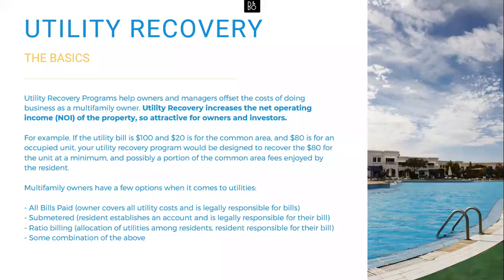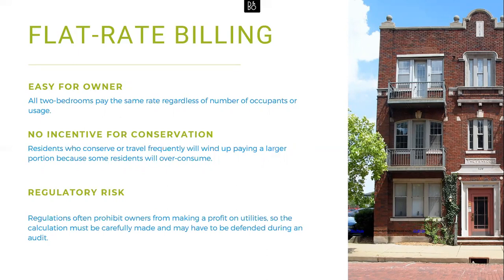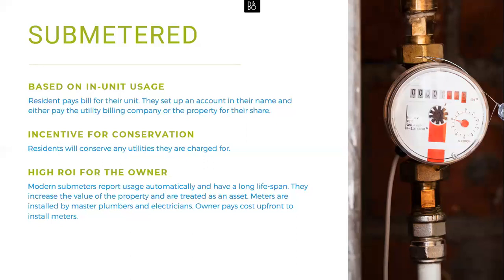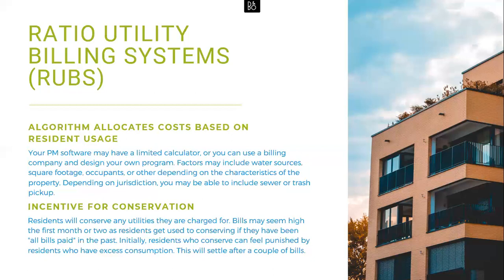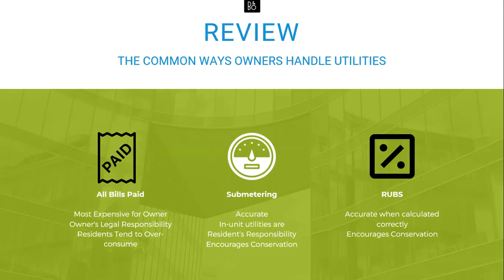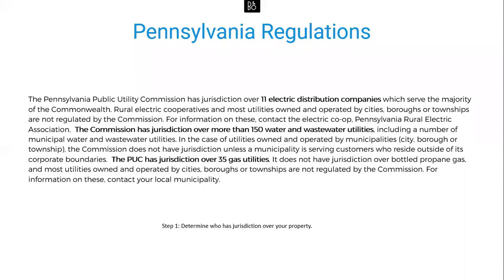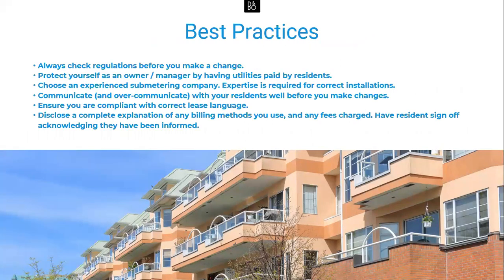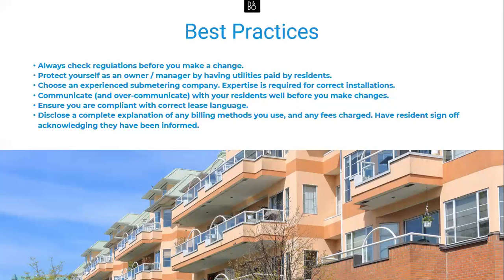Methods of Multifamily Utility Expense Recovery: Improving your Bottom Line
This video is an education session conducted for Pennsylvania. Aside from the PA regulations and lease language, the rest applies to all 50 states.